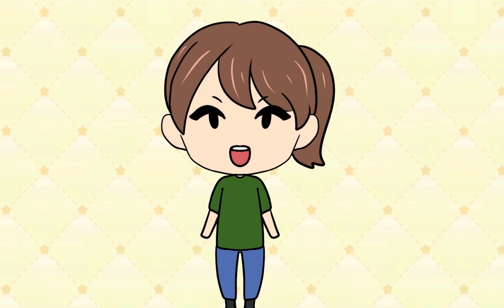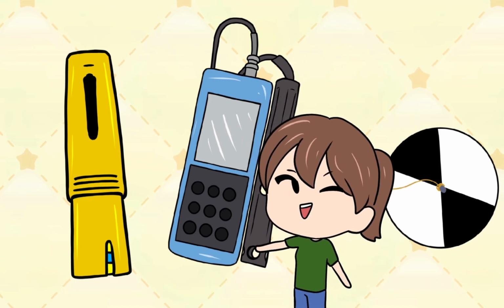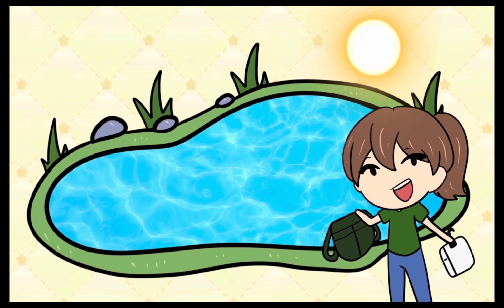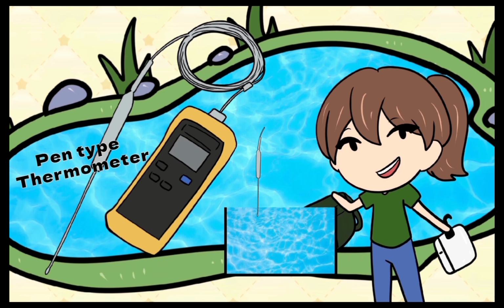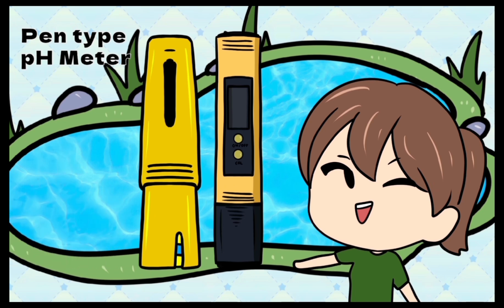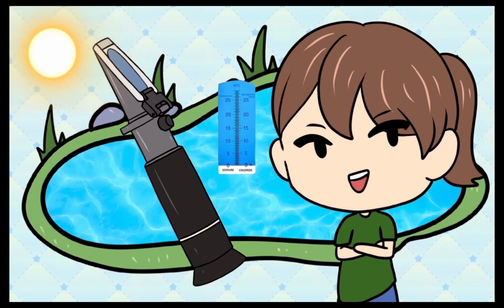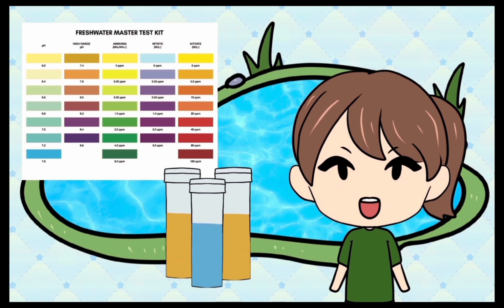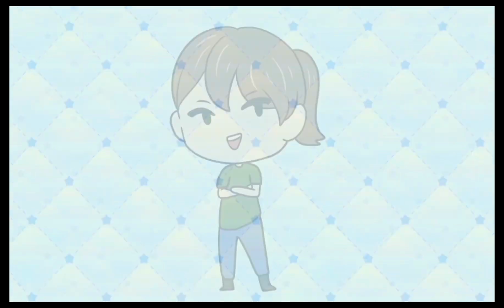Physical and Chemical Assessment of Freshwater Bodies